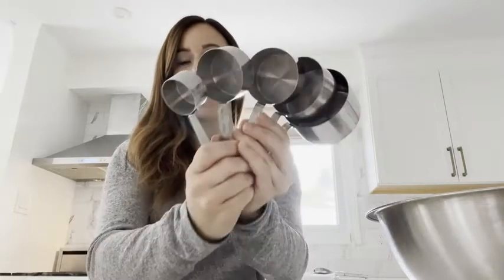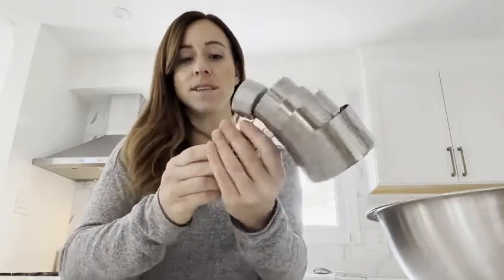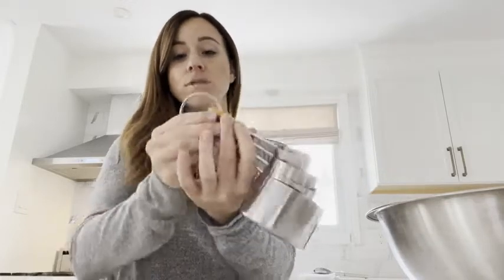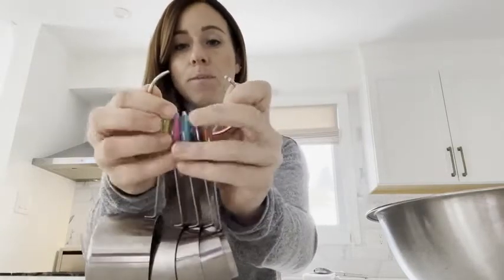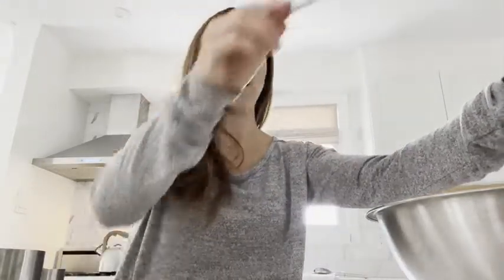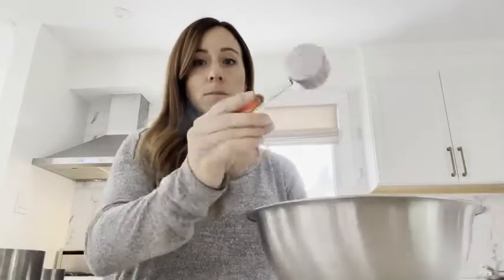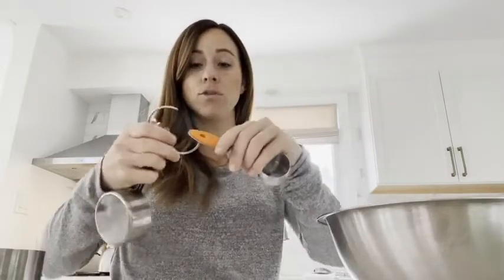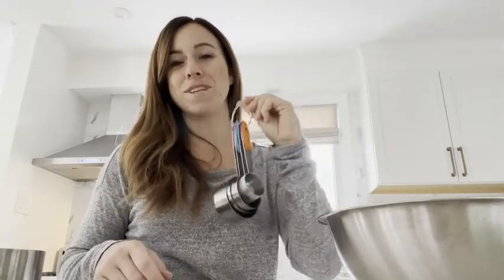Our Point of View on Probotus Measuring Cups and Spoons Set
(Commissionable Links)
about this PRODUCT:
Precise Measure for that Comforting Family Recipe; these food measuring cups feature US standard cup and spoonful sizes so you can accurately measure your ingredients and helps visualize your food servings if you are committed to a healthy weight loss plan
Safe and BPA Free; beware of plastic products in the kitchen that may contain BPA. Our stainless steel measuring cups and spoons set are made of food-grade materials that will keep your family safe without releasing harmful chemicals in your food
Color-Coded Handles and Size Engraving; quickly choose the size you are looking for. This measuring cup and spoon set features 7 cup sizes and 5 spoon measurements including teaspoons and tablespoons to achieve the precise quantity needed
Extra Sturdy Handles; our measuring cups feature longer and thicker handles than most products in the market, to ensure ease of handling and avoid bending. No more spills or messy kitchen counters while you prep, cook or serve
We know you will love it! We are 100% committed to happy customers. If for any reason you don't absolutely love your measuring set, reach out to our delightful customer experience team and we will work with you until you are happy!